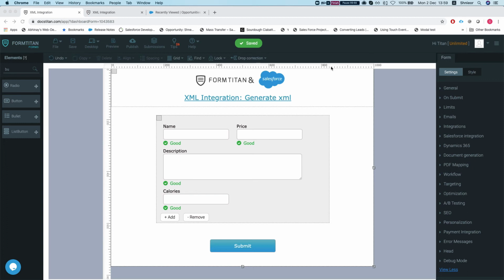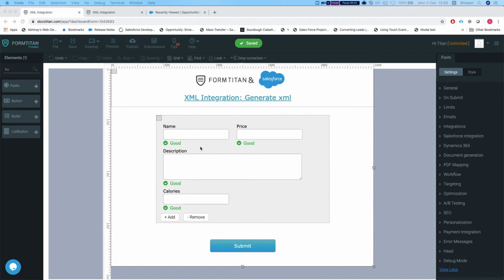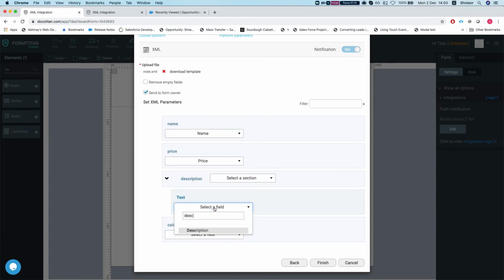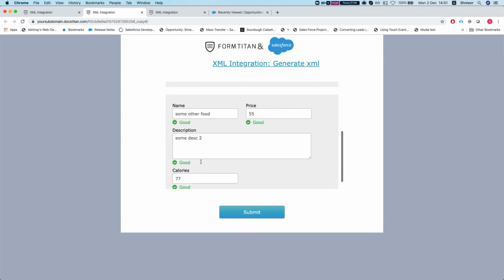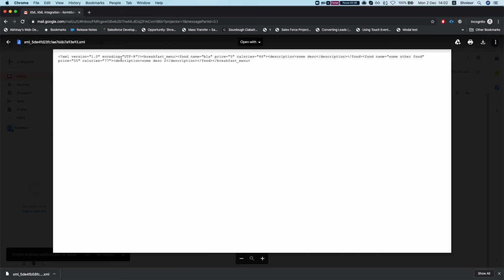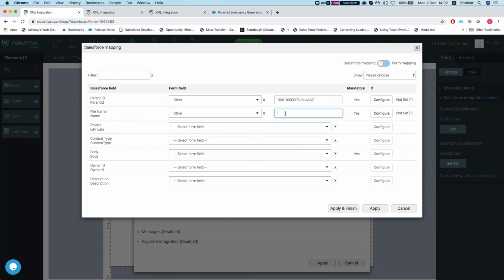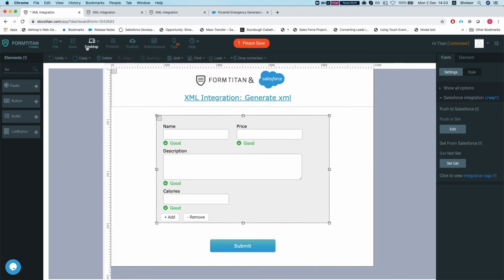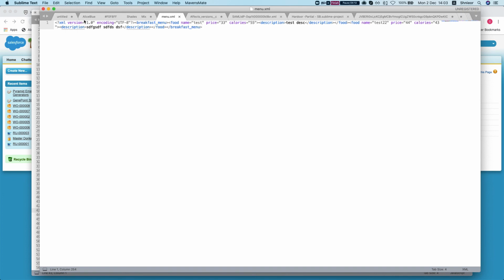Generate an XML file using the FormTitan XML integration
Watch how to generate an XML file using the FormTitan XML integration.